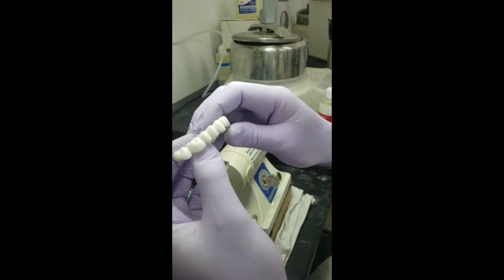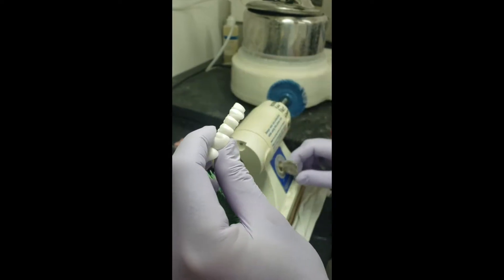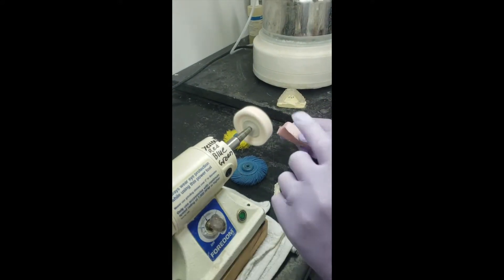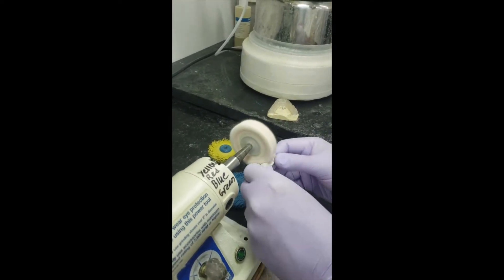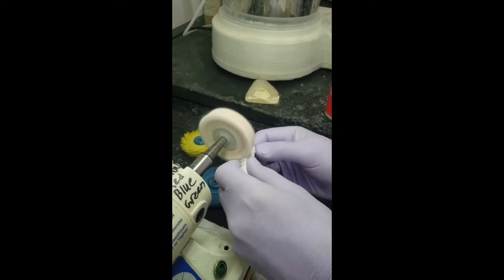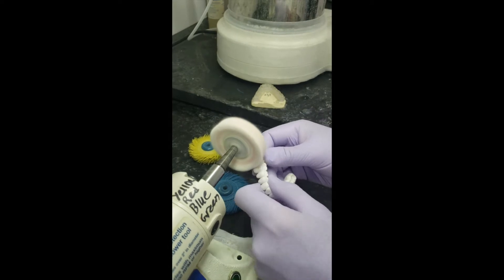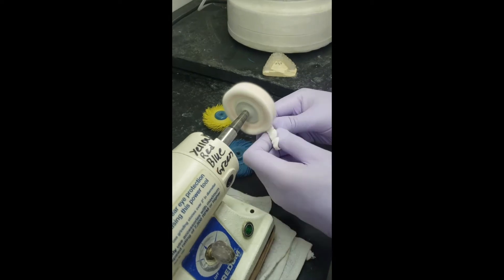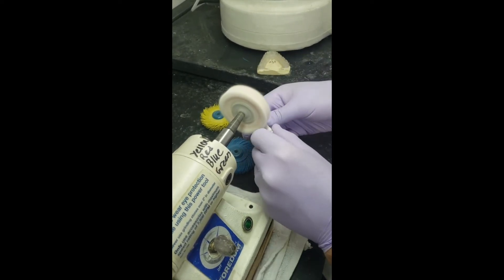Using Myerson's Acetal Polish for a High Gloss Finish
Specifically for Duracetal and Zirlux Acetal